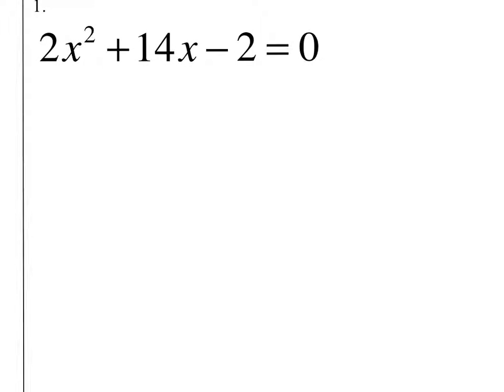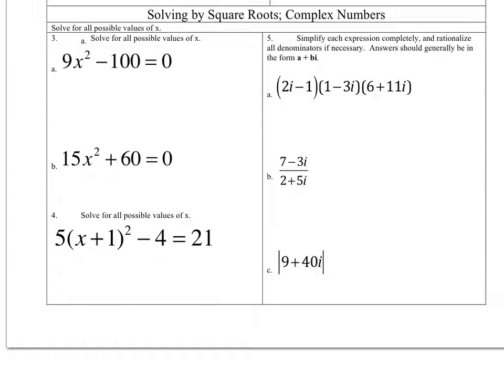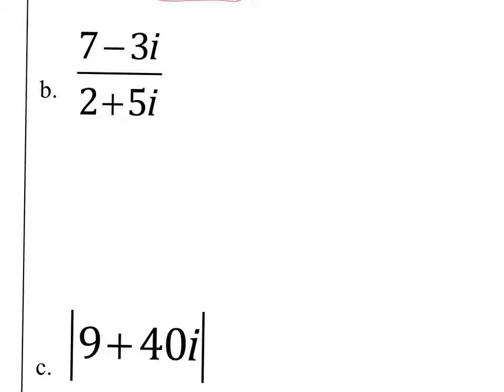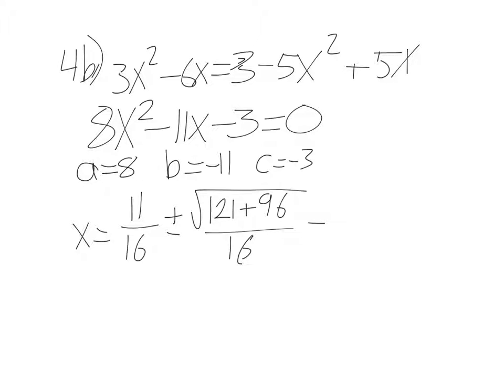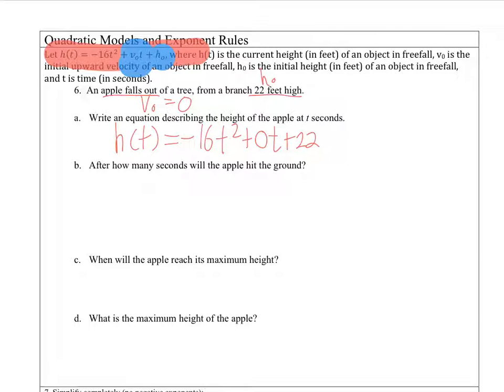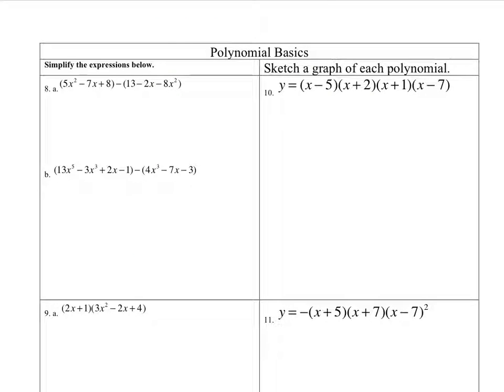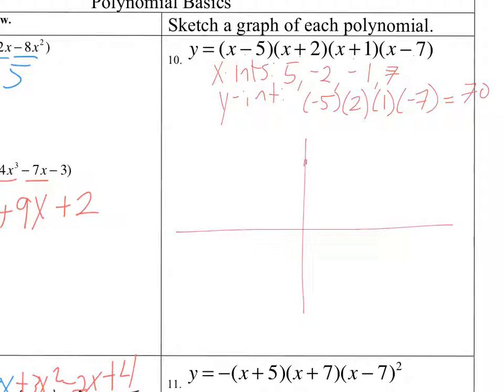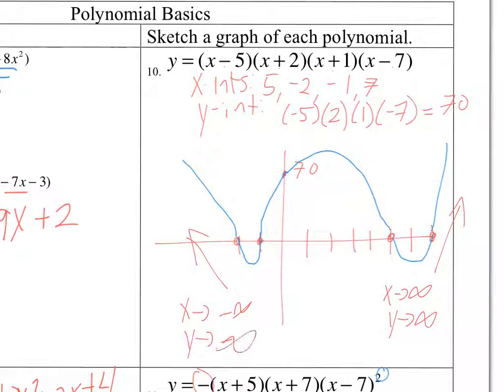17-18 alg2 h spiral 10 review